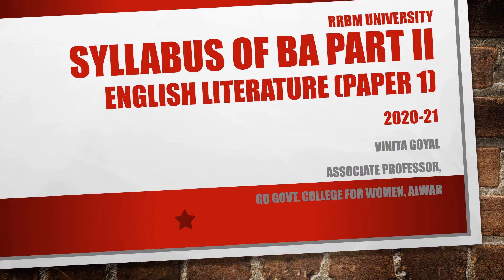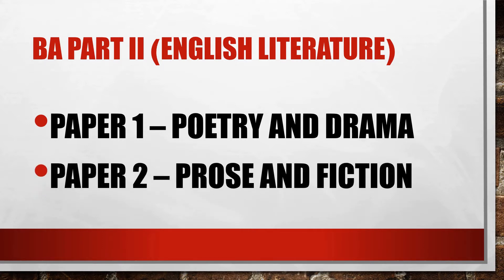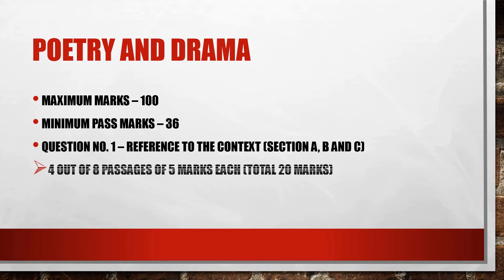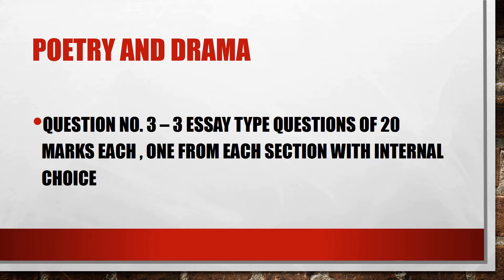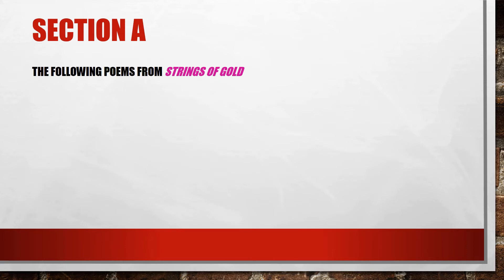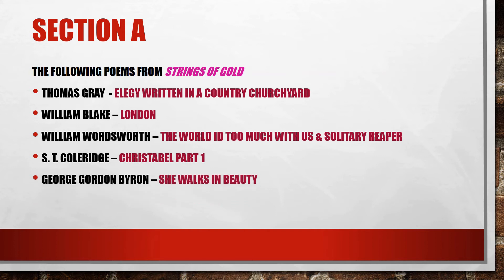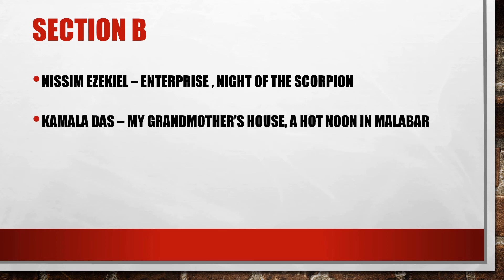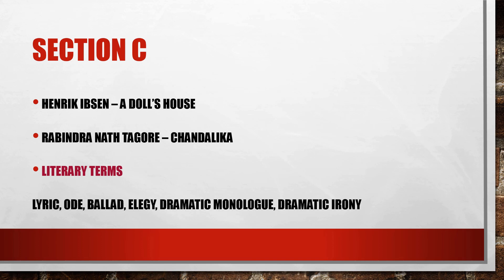SYLLABUS OF BA PART 2 ENGLISH LITERATURE (PAPER 1) RRBM UNIVERSITY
This video explains the syllabus and paper pattern of BA Part 2 English literature (paper 1) of RRBM university, Alwar.